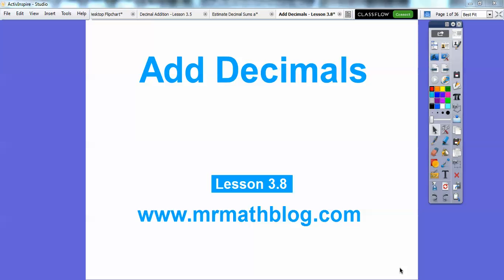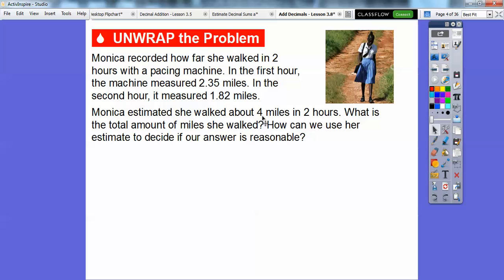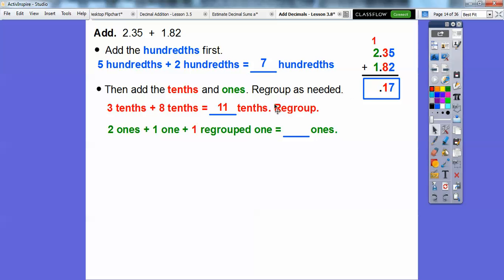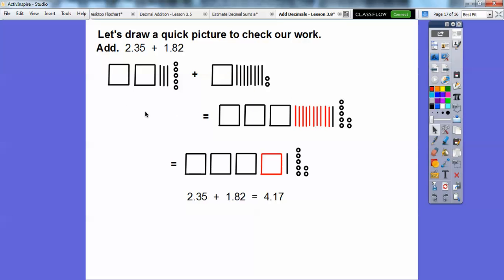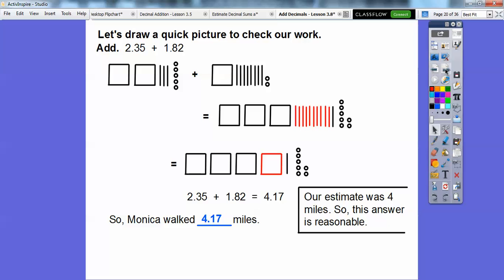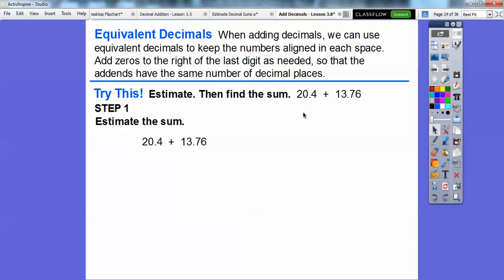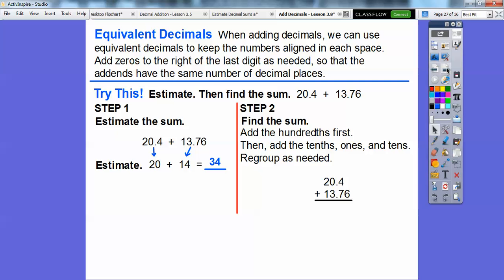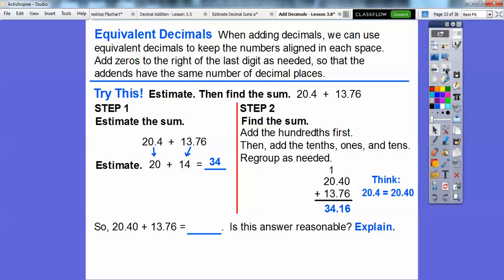Add Decimals - Lesson 3.8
This lesson shows the steps to adding decimals.